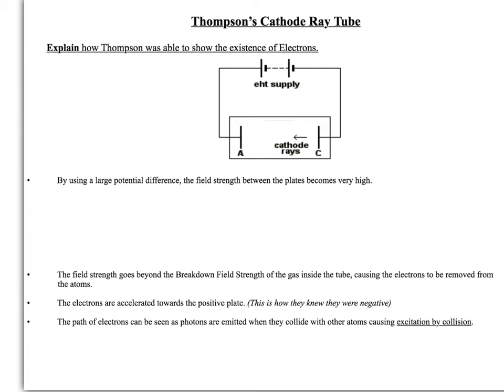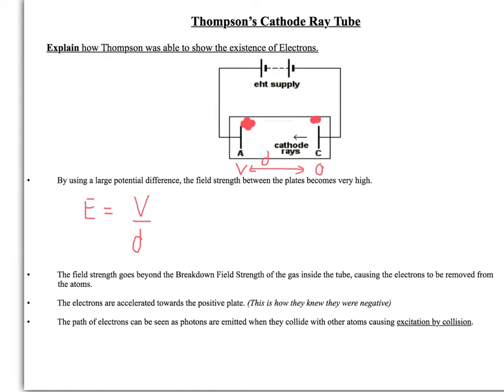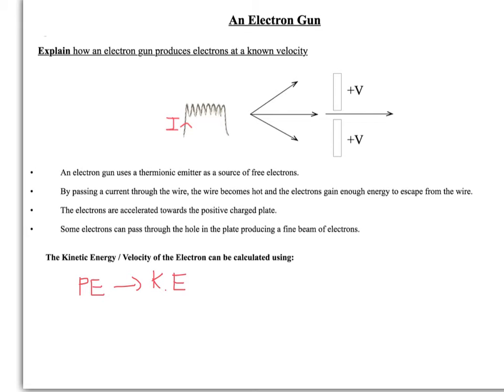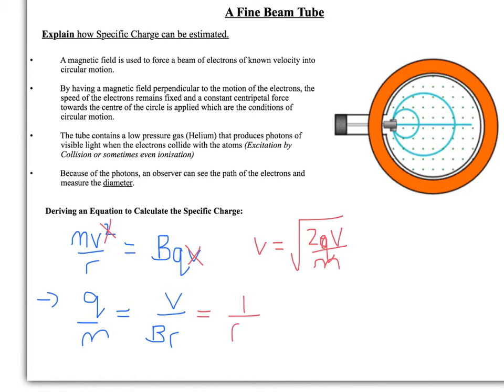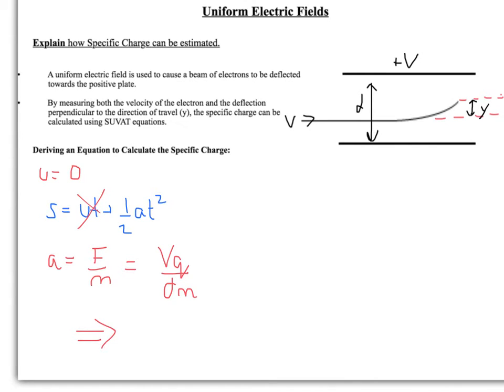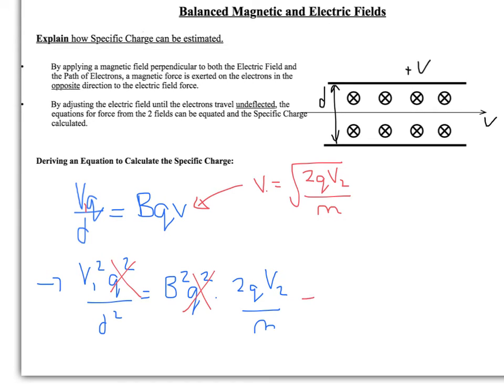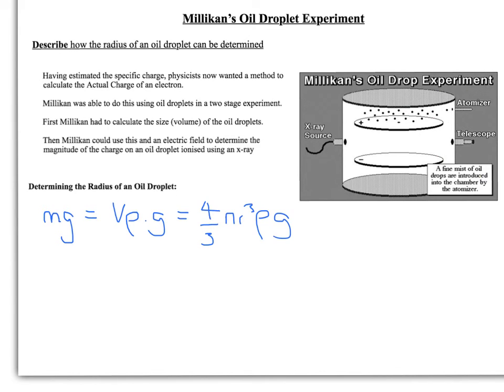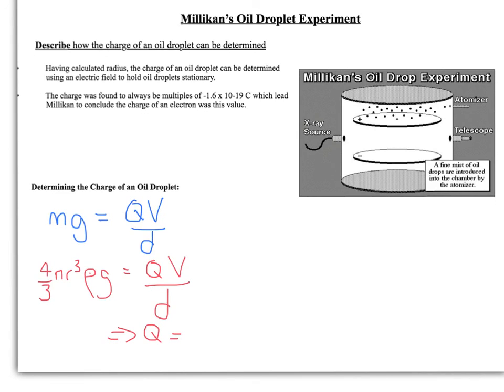A Level Physics: AQA Unit 5D: Discovery of the Electron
A video describing Cathode Rays, Calculation of Specific Charge using Fine Beam, Parallel Plates and Balanced Electric and Magnetic Fields and also Millikan's Experiment to calculate Actual Charge.